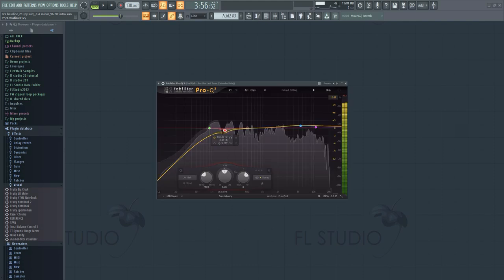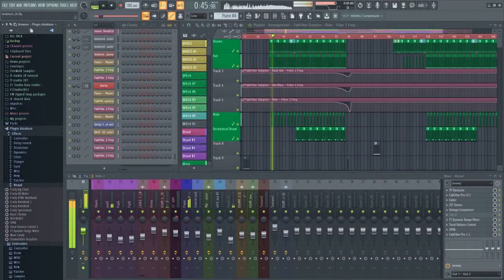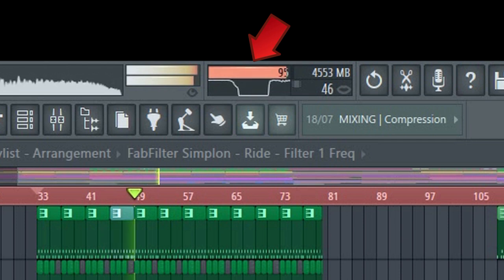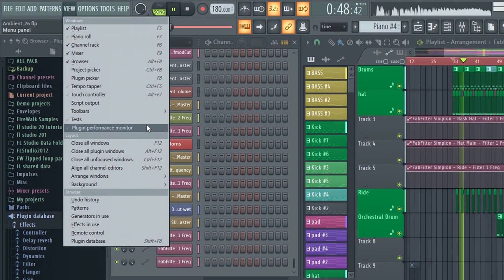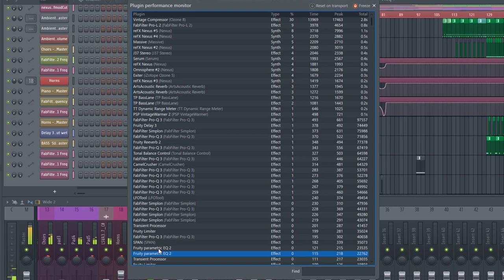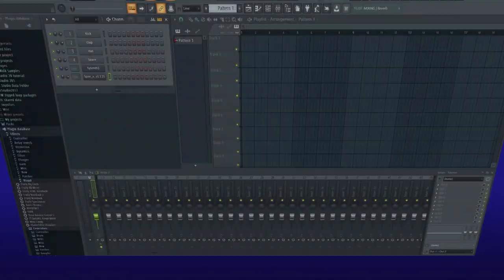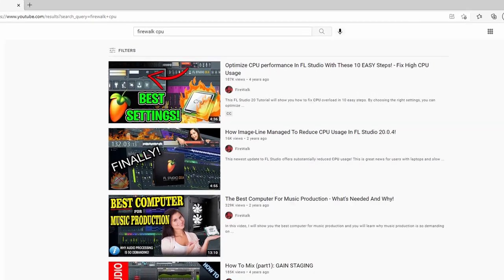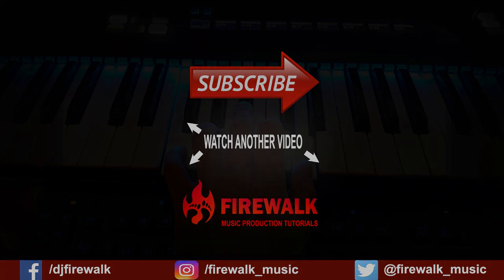Which Plugins Uses The Most CPU in FL Studio? - Here's How You Find Out!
This tutorial will show you how to open the performance monitor in FL Studio. The performance monitor allows you to find out which plugins use the most CPU power in FL Studio.
This can come in quite handy, especially if you're experiencing cracking sound and other performance-related problems in FL Studio.
When you know exactly how much CPU each plugin consumes, you can then adapt your workflow to use more of the plugins that are not too hard on your CPU.
Some plugins use far more CPU power than others. Just switching from One synth to another can often make a big difference in performance.
The same is the case with effect plugins. They too will consume CPU power, so using plugins that are not too demanding on your CPU can make all the difference, especially if you use a lot of them on every single mixer track, and your computer is not very powerful.
Whenever someone has a low spec computer and is experiencing performance issues, the first thing they want to know is which plugins use too much CPU in FL Studio.
The performance monitor in FL Studio 20 is a very useful tool which will allow you to see a list of all the plugins (VST) in your project. It will display all the synths and effect plugins and show you how much CPU performance each one actually consumes.

00:00 Introduction
00:19 The CPU meter explained
00:48 Plugin performance monitor
01:31 Choosing the most CPU efficient synths & effects